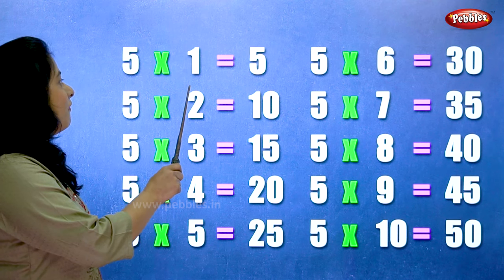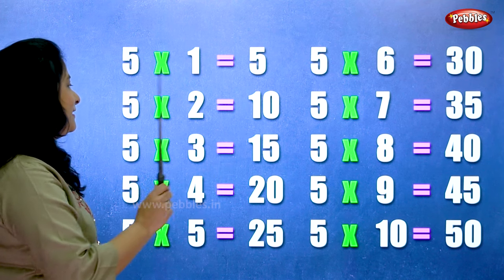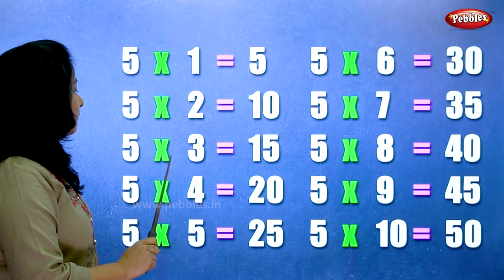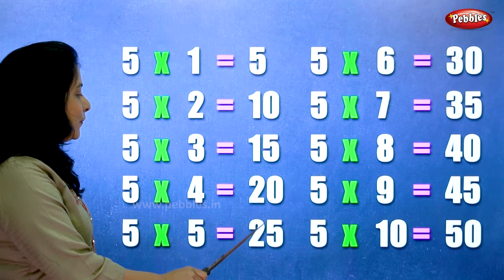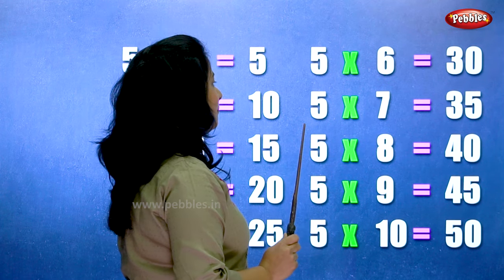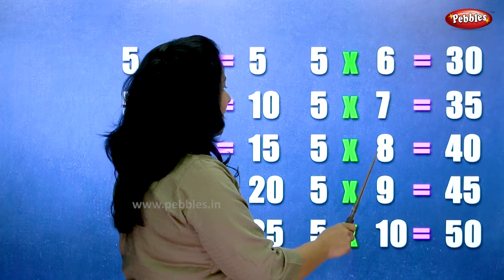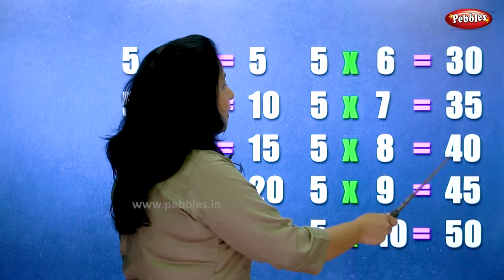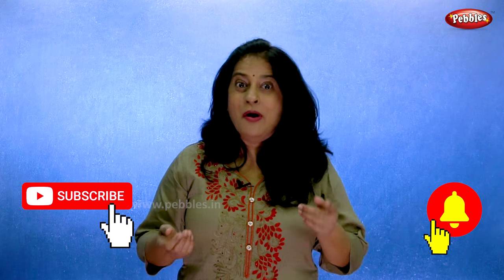Table of 5 in English | Multiplication Tables in English | Learning Video | Pebbles Rhymes